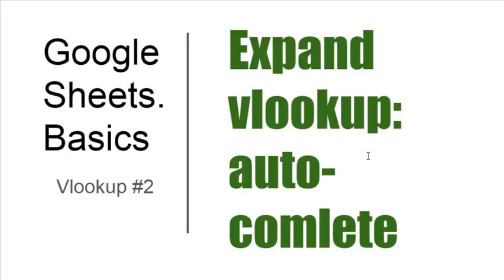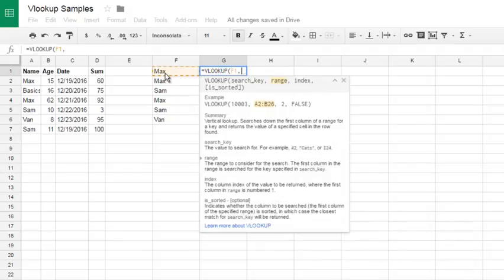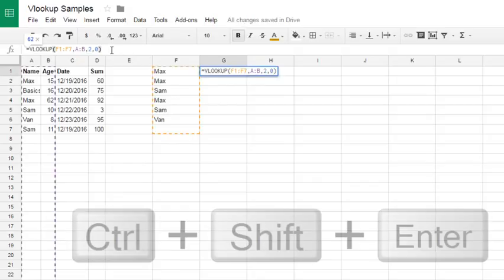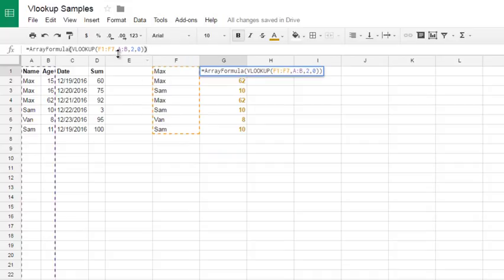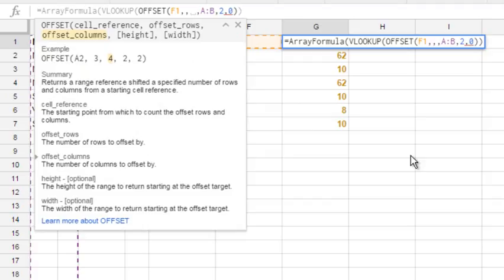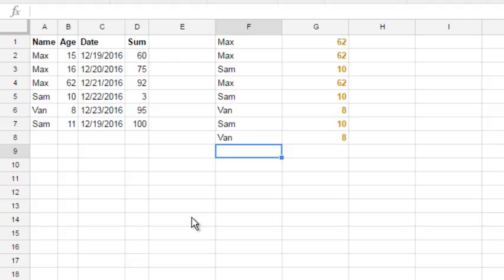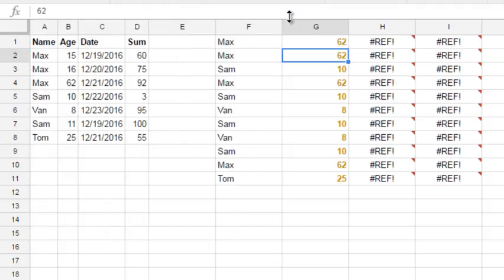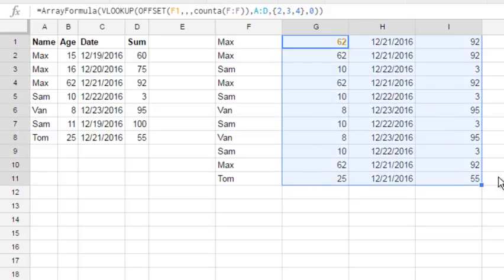Basics#14. Vlookup #2. Auto-complete and expand formula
Building vlookup report that will expand automatically. Looks like a miricle for Excel, but it's very simple in Google Sheets.